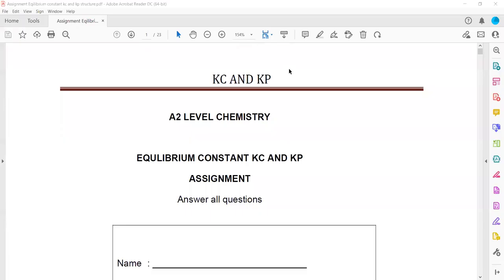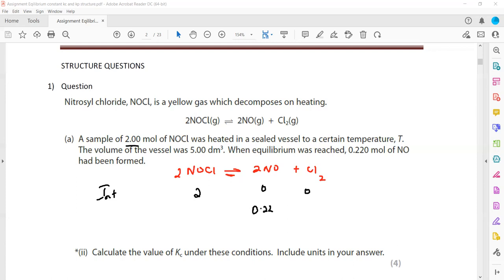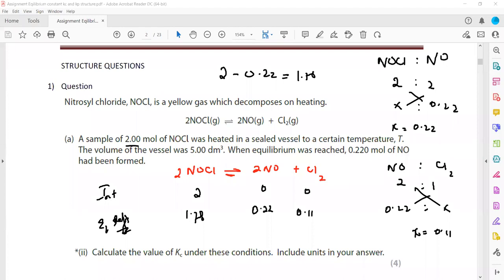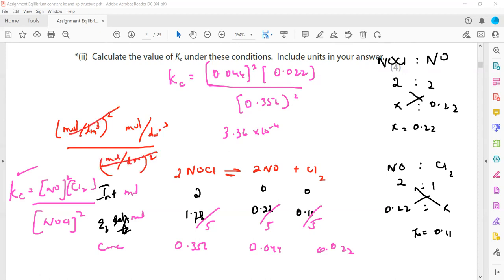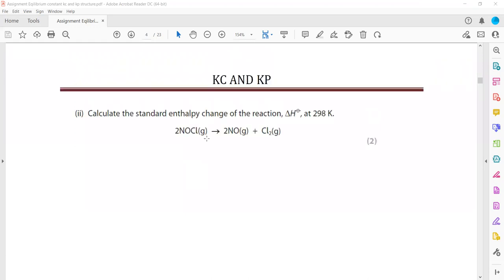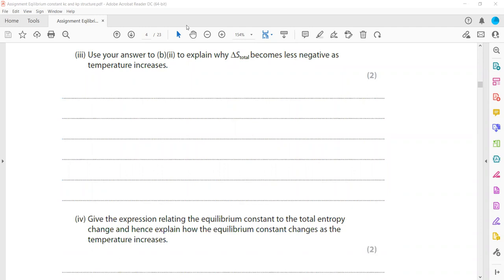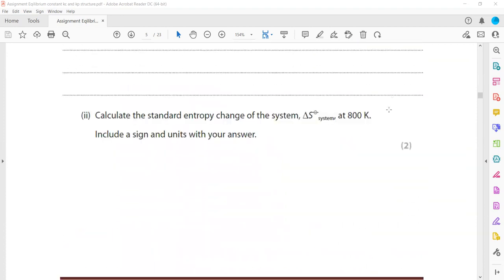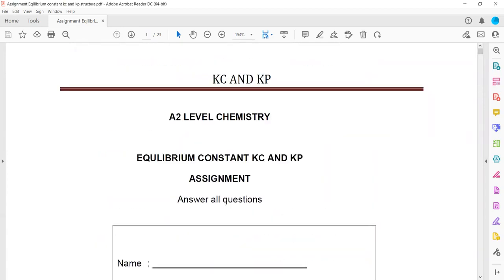Equilibrium Constant Kc and Kp Structure Question 1 and 2 A2 Chemistry Unit 4 Lecture 4e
Equilibrium Constant Kc and Kp Structure Question 1 and 2